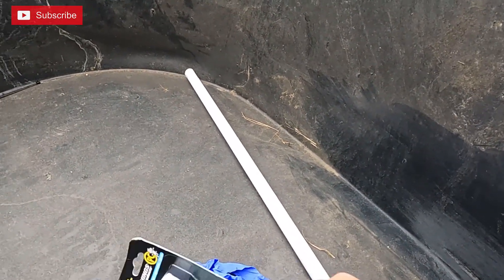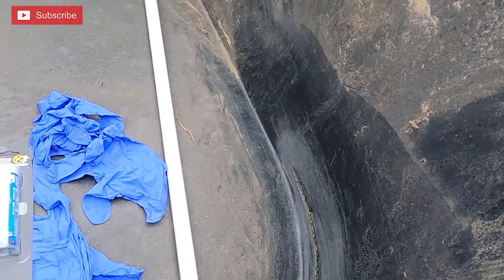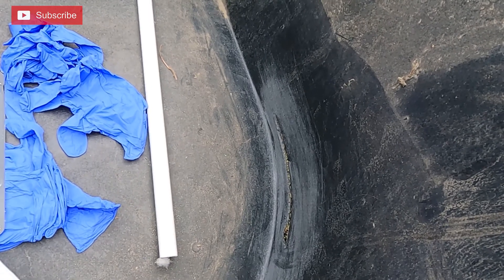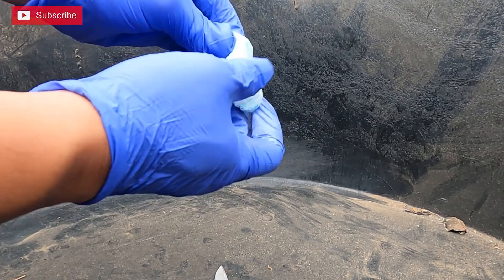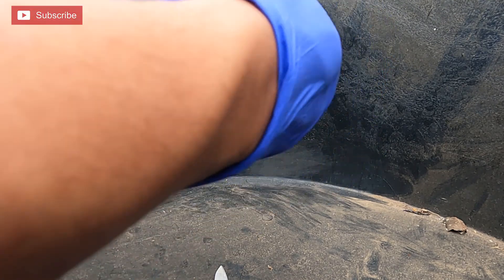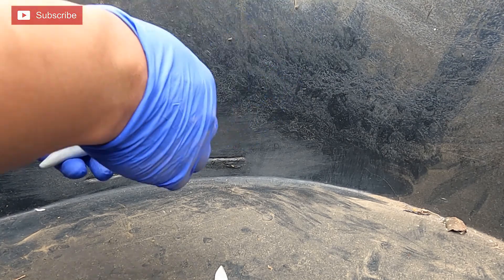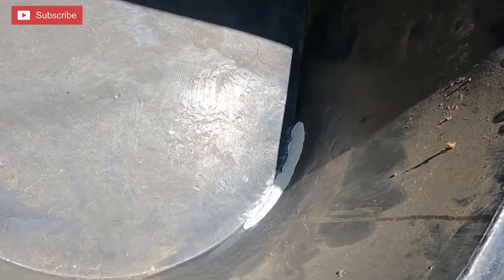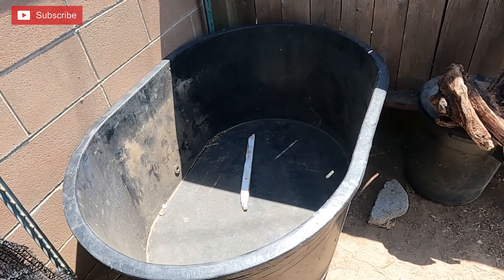Patching a Stock Tank. Will it hold water??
Hello everyone! Sorry I haven't been keeping up with content. Have been staying extra busy, but I do have a few vids that are in line for edit. This video is a quick video trying to patch a stock tank that my buddy gave me. ProjectTurtle is his handle and he also has a YT and Instagram go ahead and follow him! We plan to work together in the future and many future projects.

I also am trying to interact more so leave a comment :)